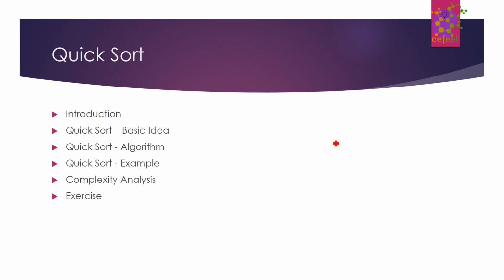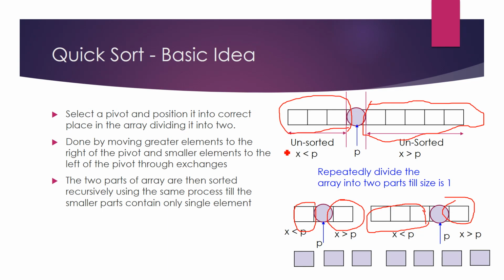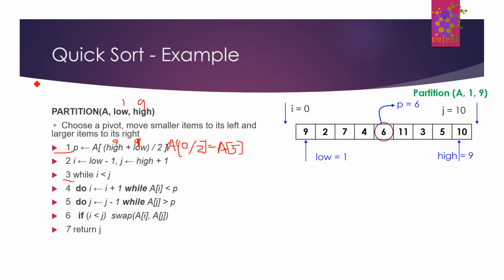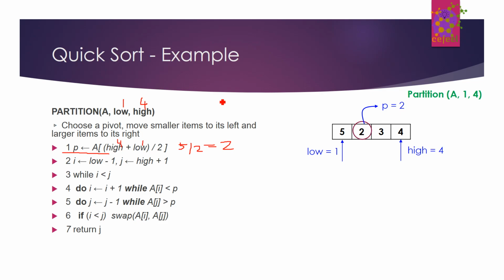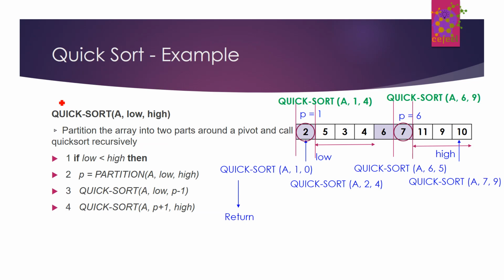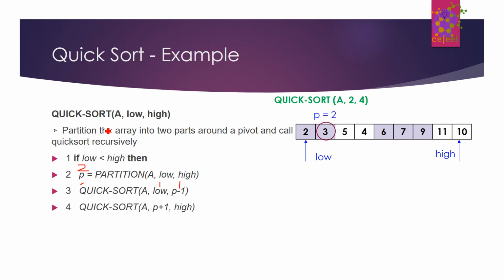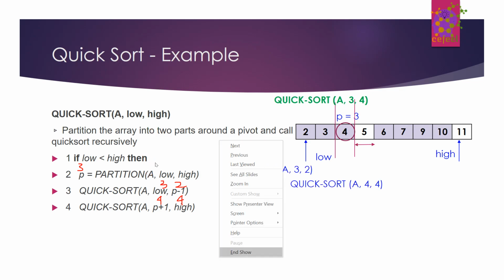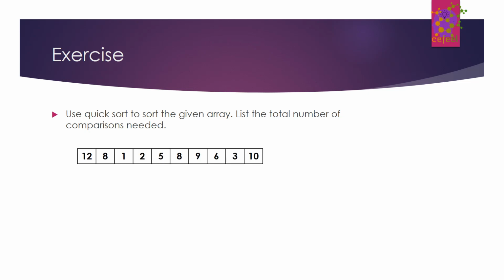Quick Sort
In this video, we discuss one of the sorting algorithms - "Quick Sort". We start with defining the sorting problem & basic intuitive idea behind quick sort. We then discuss the algorithm pseudocode before applying it to a detailed example. Finally, we touch upon the complexity of the algorithm and end with an exercise for the viewer (reader).
00:00 - Start
02:38 - Introduction
07:31 - Basic Idea behind Quick Sort
10:19 - Algorithm Pseudo Code
18:35 - Applying it to an Example
01:06:45 - Complexity Analysis
01:14:17 - Exercise